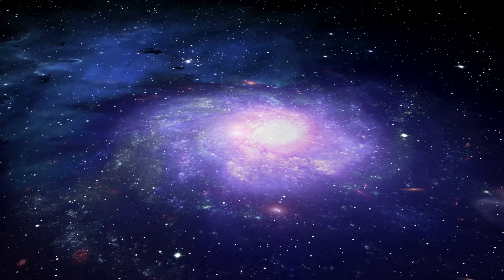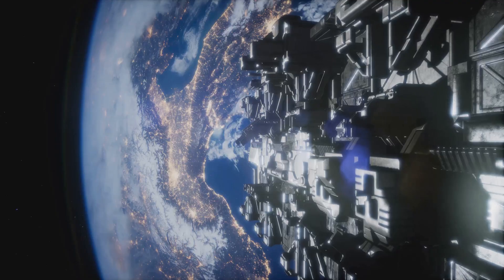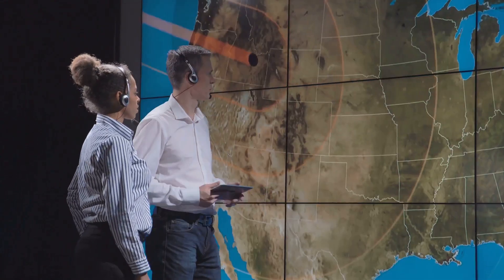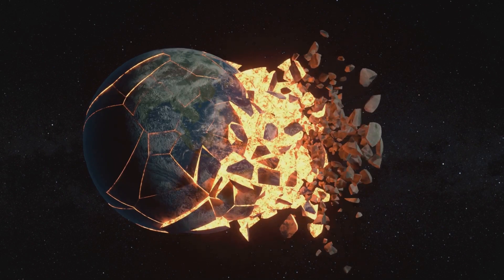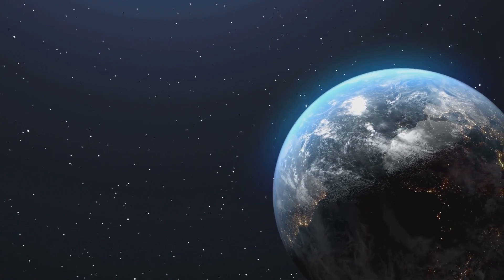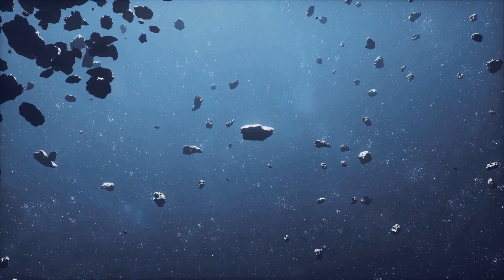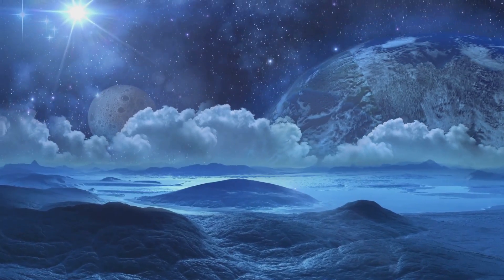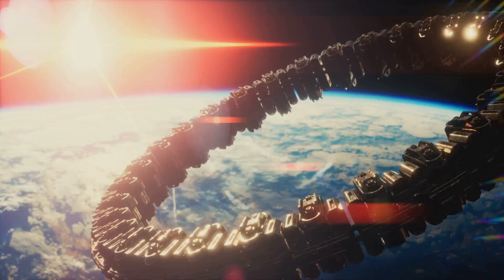Directed Panspermia: Cosmic Seeds of Life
In this thought-provoking video, we delve into the fascinating world of directed panspermia and explore the mind-boggling concept of life as a cosmic journey. Join us as we investigate the possibility of life being spread throughout the universe deliberately. Are we just small specks in a vast cosmos, or is there a greater purpose behind our existence? Get ready to expand your mind and challenge your beliefs in this captivating exploration.

OUTLINE:

00:00:00 The Universe and the Unknown
00:01:01 Directed Panspermia Unveiled
00:02:58 The Mechanics of Panspermia
00:04:59 Evidence Supporting Directed Panspermia
00:06:47 The Implications of Directed Panspermia
00:08:57 Conclusion